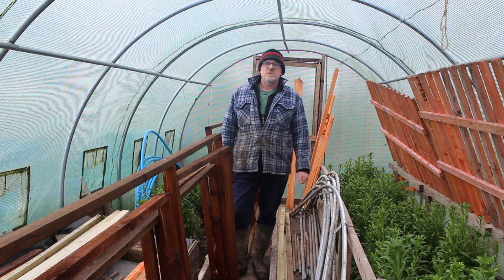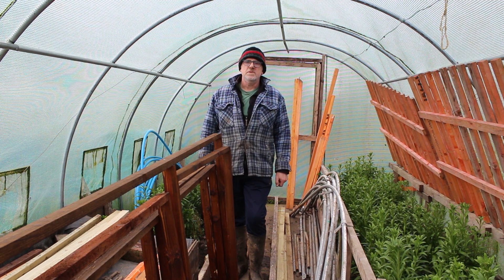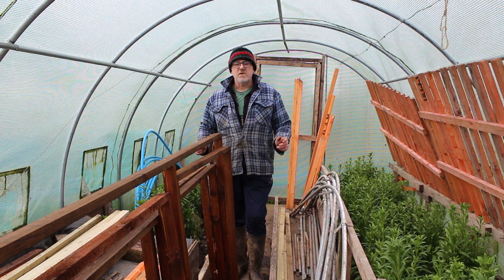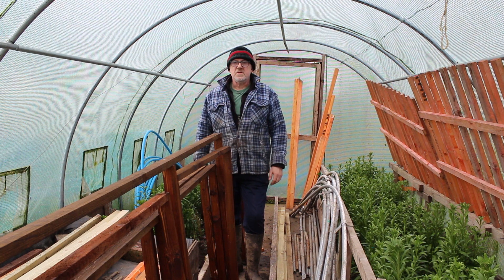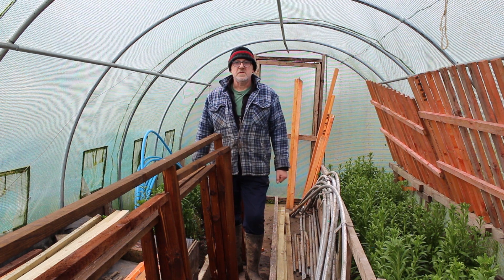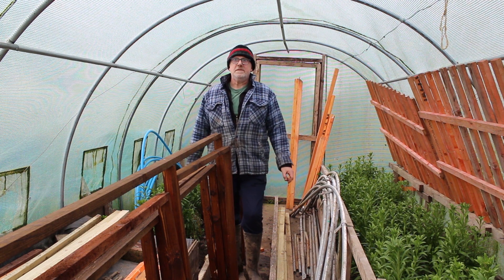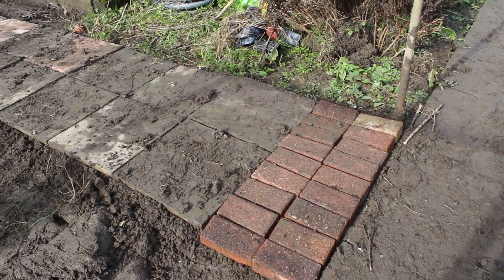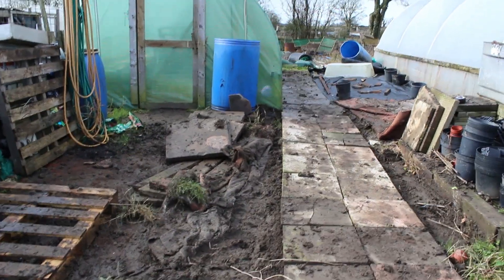Laying a quick temporary path for better access.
Laying a temporary path between the Polytunnels on the Allotment plot, this helps to connect front and back of the plot, the two polytunnels and the new No Dig raised beds. The smaller tunnel's cover is slowly degrading and will need replacing in the next couple of years, when that happens this pathway will need to come up hence the reason to just make it temporary for now.